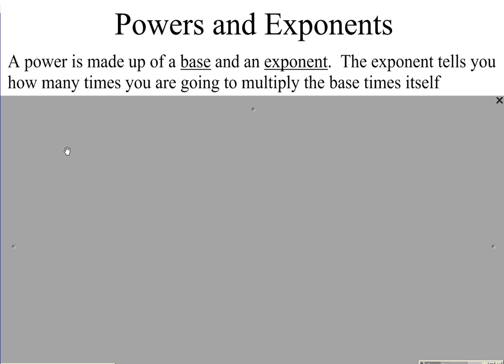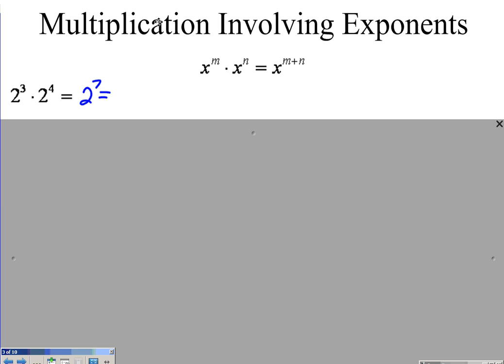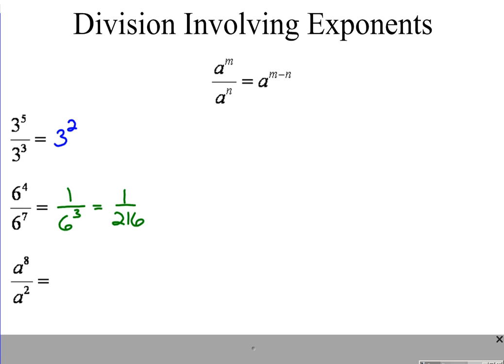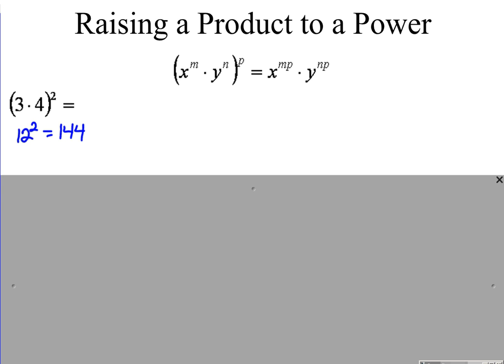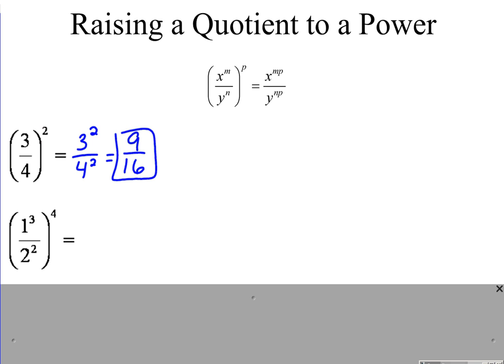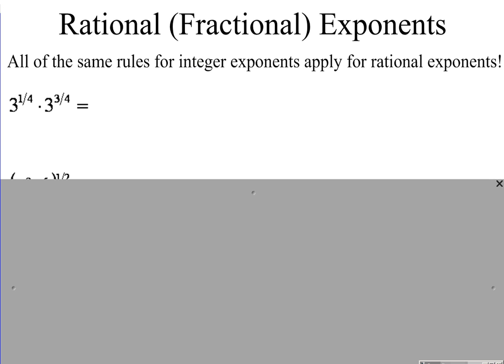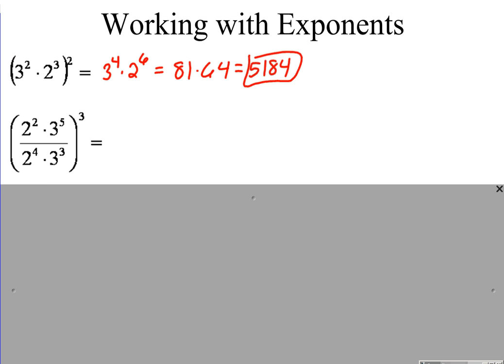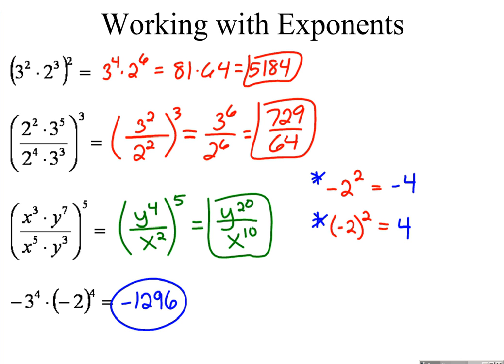•Exercise 8.1 Exponents